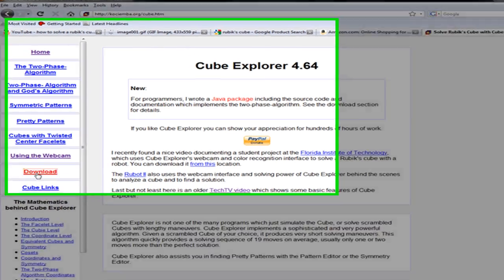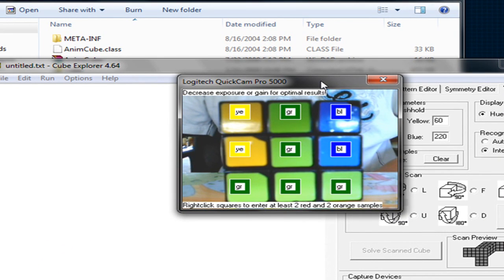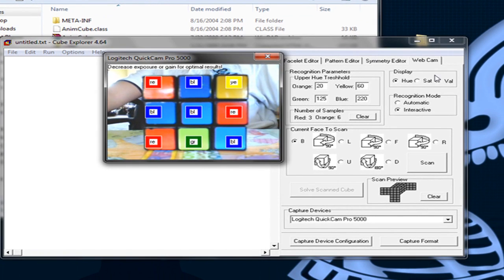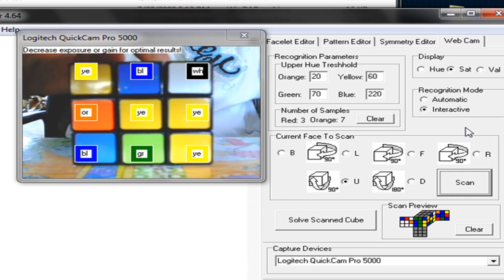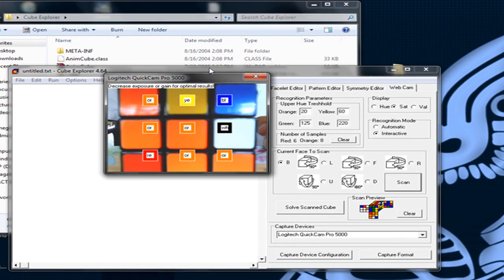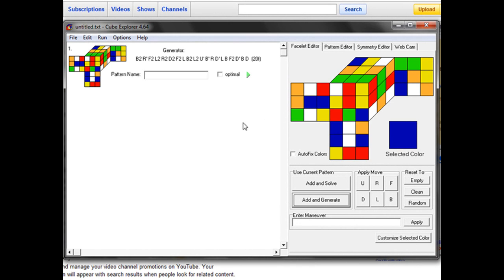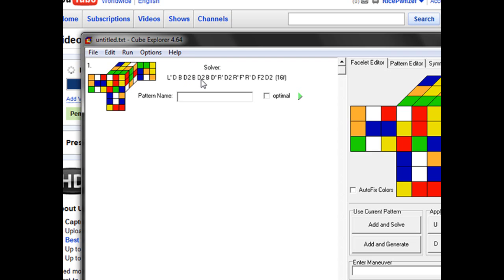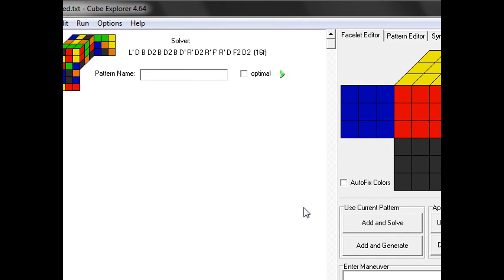How to Use Cube Explorer to Solve a Rubik's Cube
How to Use Cube Explorer to Solve a Rubik's Cube with a webcam. The webcam isn't required to do this. Simply fill out the squares if you don't.

Default Saturations: (In case you messed it up totally)
Orange: 20
Yellow: 60
Green: 125
Blue: 220